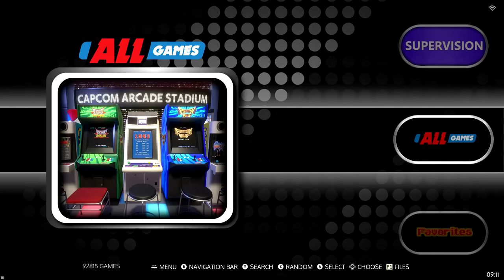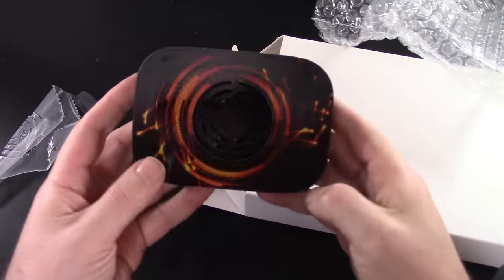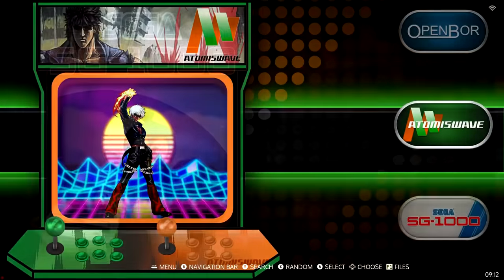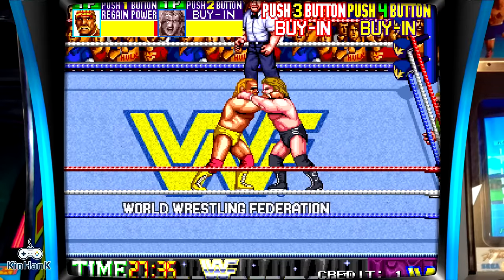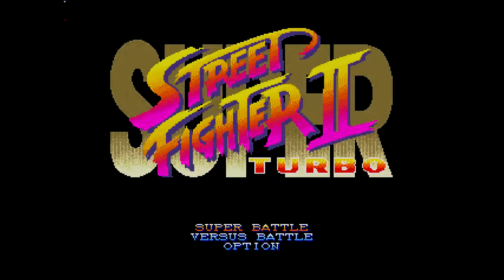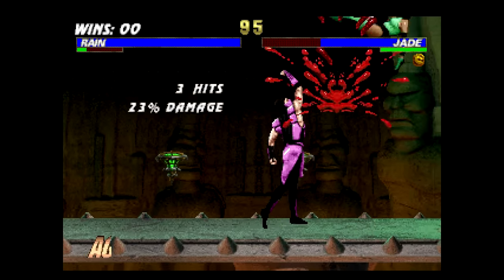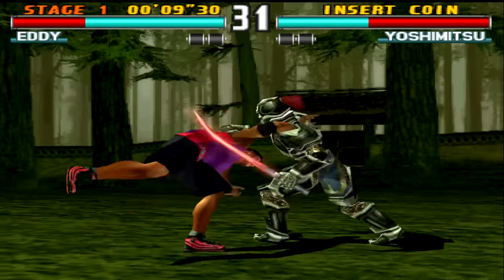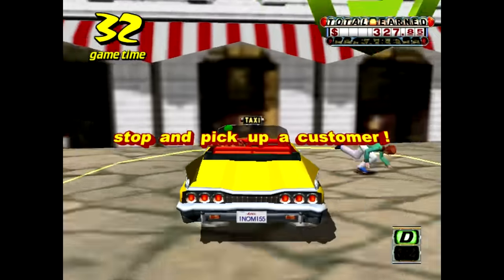The BEST CHEAP Retro Game Console On Amazon? 90000+ Games!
The Kinhank Super Console X4 has a ton of games from classic retro gaming systems, but is it worth checking out?